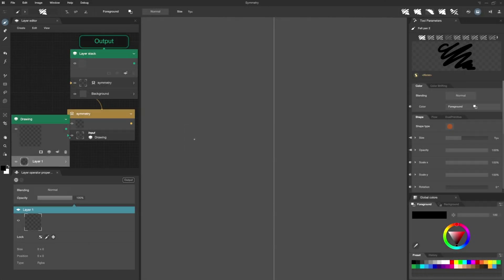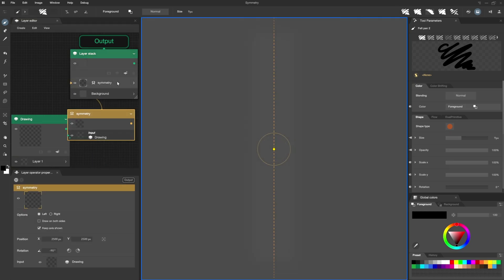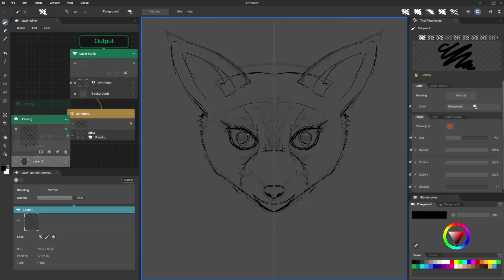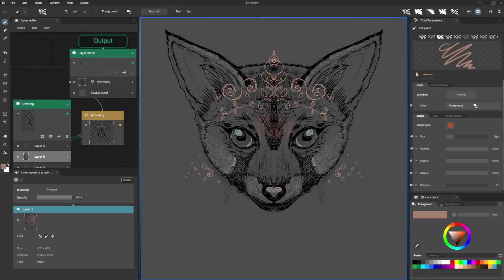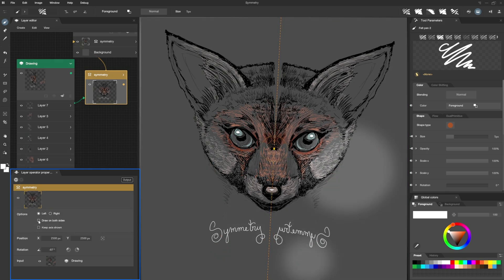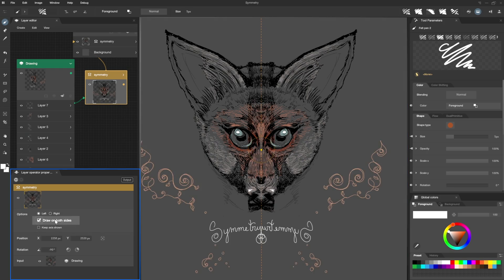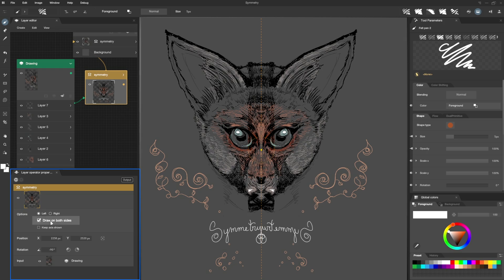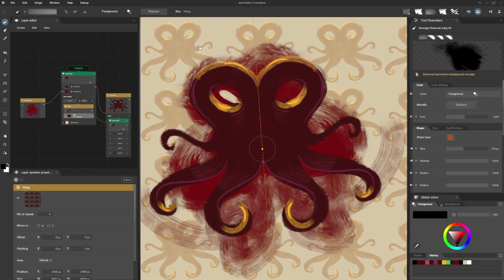Black Ink Tutorial - Symmetry operator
Hello there and welcome to Black Ink!
This tutorial is specifically for the layer editor, where you'll be using the symmetry operator.
I hope this will help you in your future creations!

★ Chapters ★

0:00 Introduction
0:17 Symmetry operator creation
0:33 Set your drawing hand for symmetry
0:40 Draw with the symmetry axis displayed or hidden
0:59 Draw on both sides
1:15 Change the orientation of the symmetry axis
1:35 Move the axis
1:42 Move the drawing to the correct side of the axis
2:08 Reset the symmetry axis position
2:17 Conclusion

❤ Follow us ❤